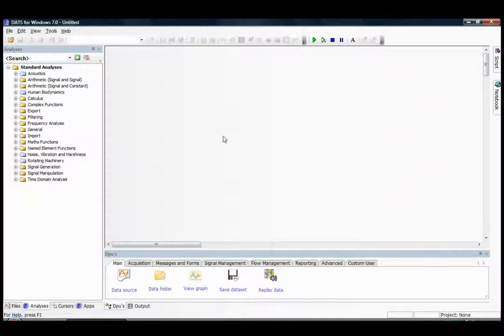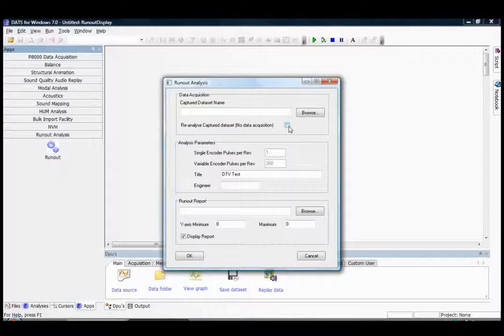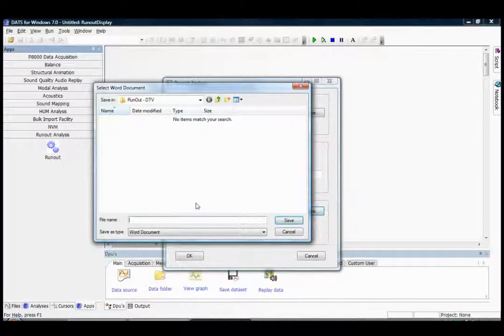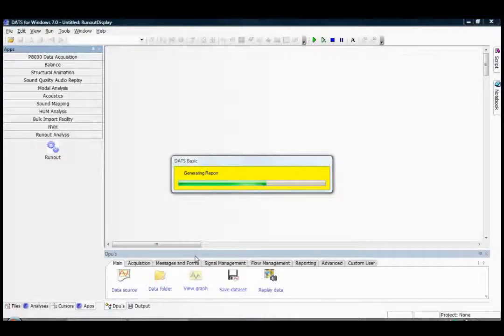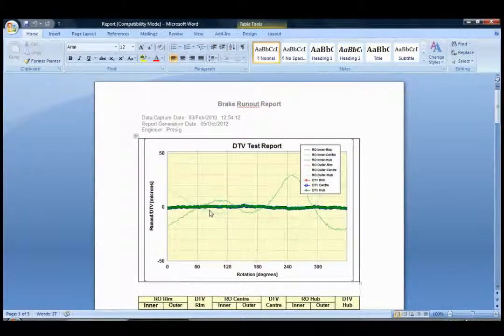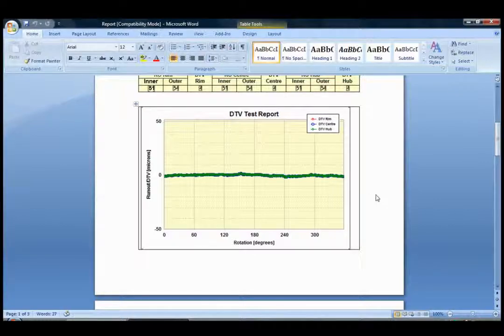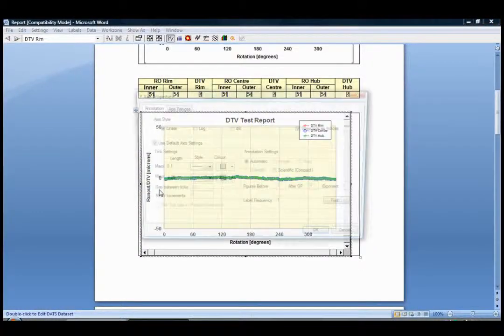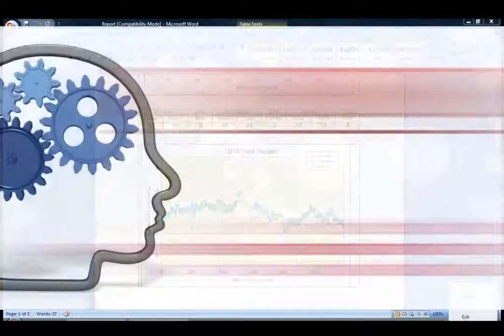Prosig-033: Brake Runout & DTV Measurement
A short tutorial on Prosig's DATS Brake Runout & DTV measurement system.